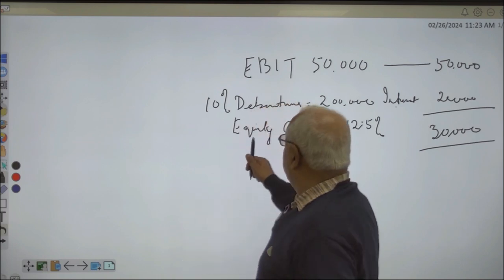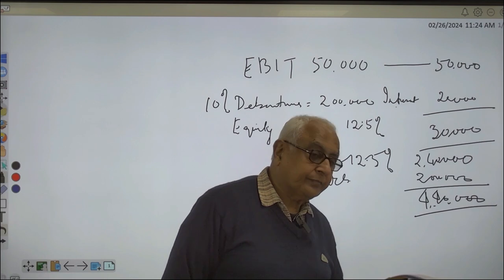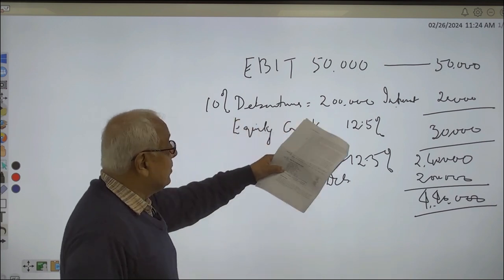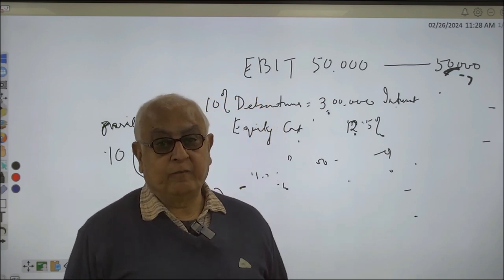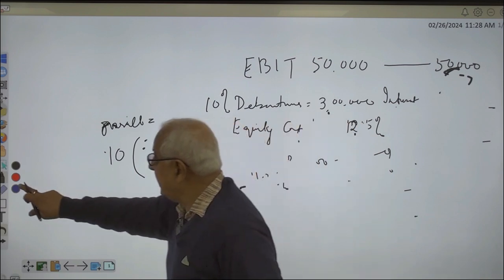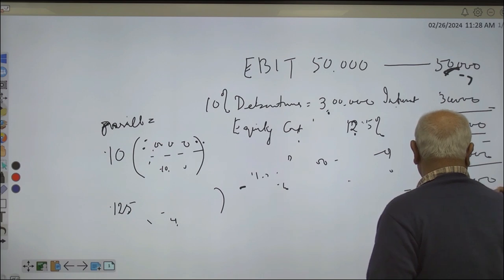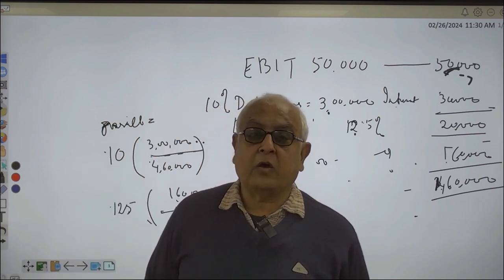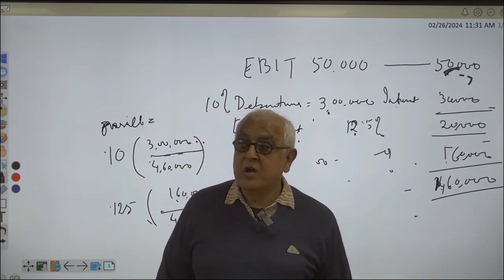CAPITAL STRUCTURE BYPROF.A.K.MUKERJEEACADEMIC CONSULTANT, SOMSUPRTOU, PRAYAGRAJ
CAPITAL STRUCTURE

                                                                  BY
                                                  PROF.A.K.MUKERJEE

                                                 ACADEMIC CONSULTANT
                                              , SOMS
UPRTOU, PRAYAGRAJ